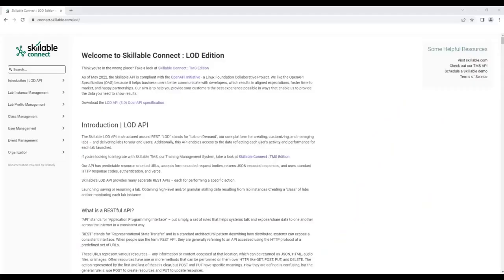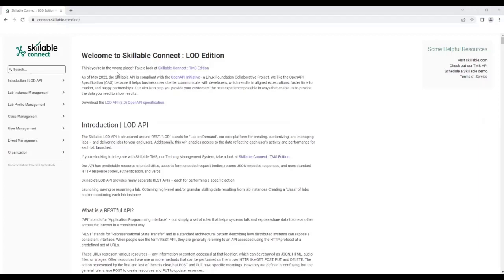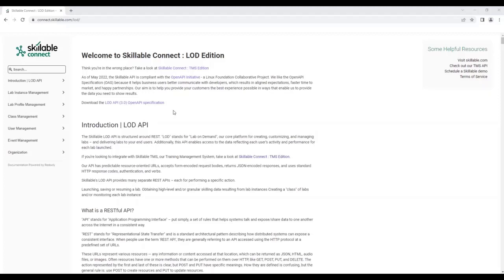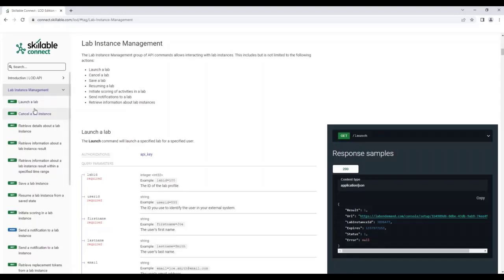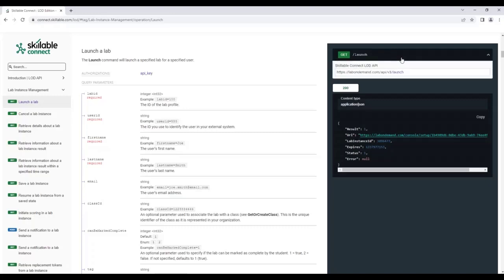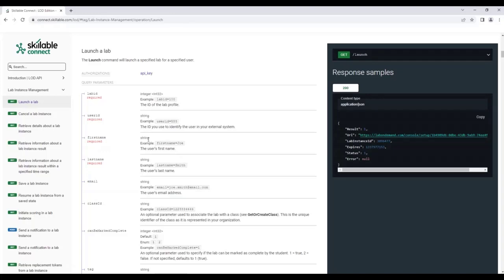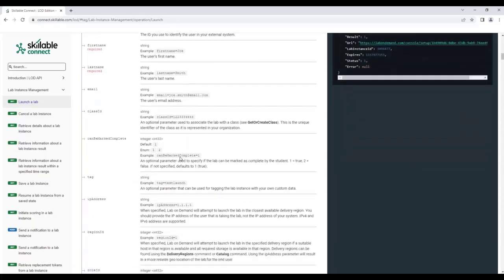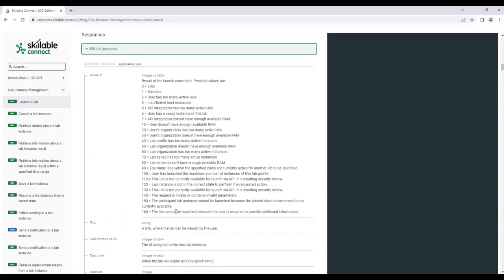Introducing Skillable Connect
Easily integrate new skilling experiences with learning initiatives running from your LMS, CRM or other learning systems with Skillable Connect.

About Skillable

Skillable is the virtual labs platform built to adapt quickly in the face of constant change. A three-time Inc. 5000 company, Skillable believes validated experiences and challenge-centric learning will transform the way organizations upskill their customers, partners and employees. Industry leaders such as Microsoft, Amazon, IBM, Veritas, Global Knowledge and New Horizons trust Skillable’s full stack lab development and hosting platform, generating nearly 5 million lab launches to date in 2021 and more than 20 million lab launches over its tenure. or connect with us on LinkedIn @Skillable.